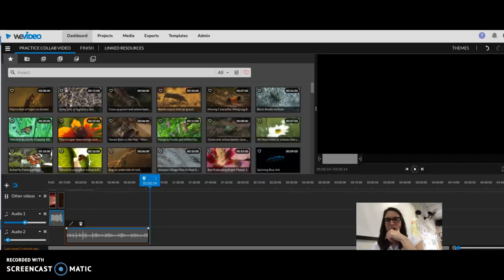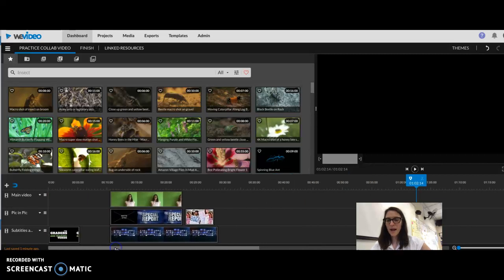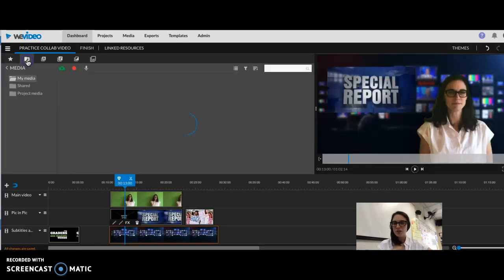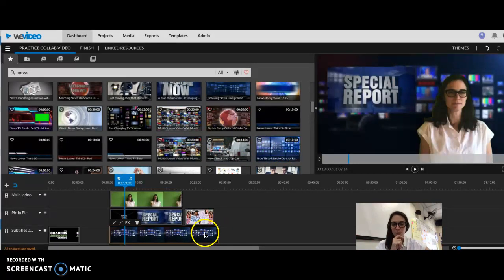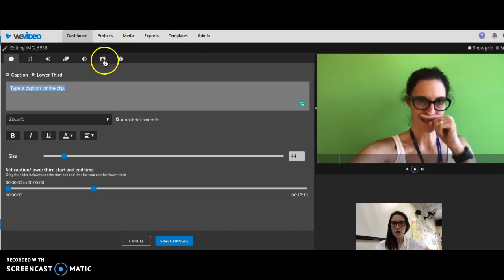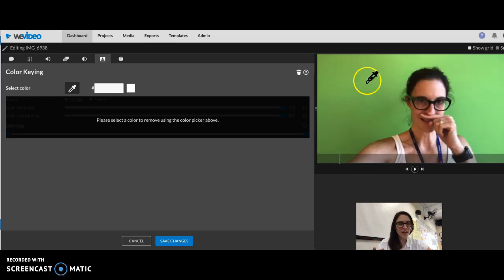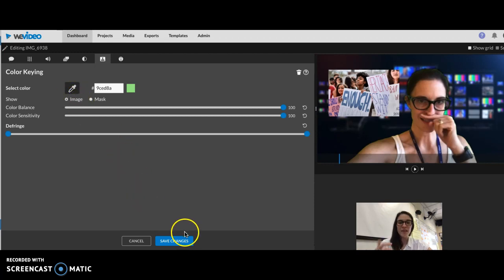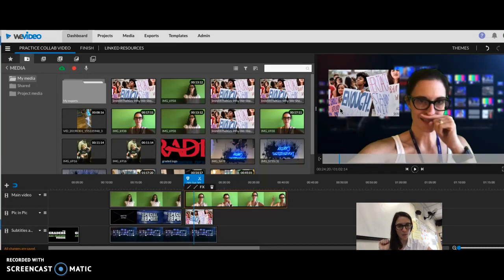WeVideo: How to make green screen videos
Take out the green and put in a background on WeVideo.